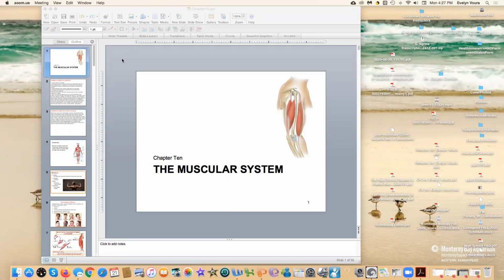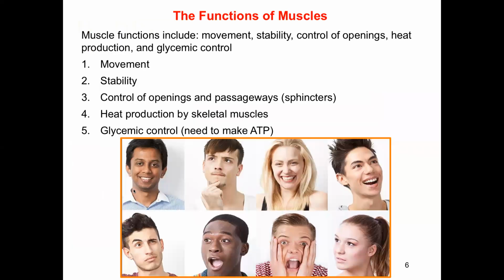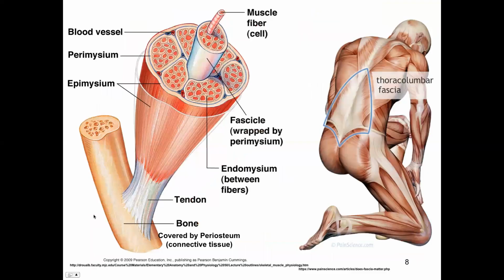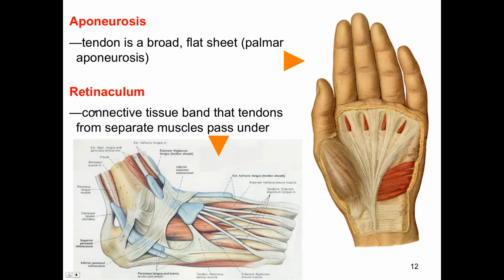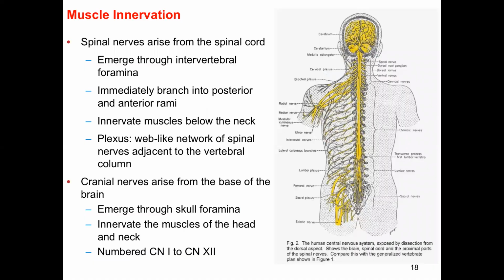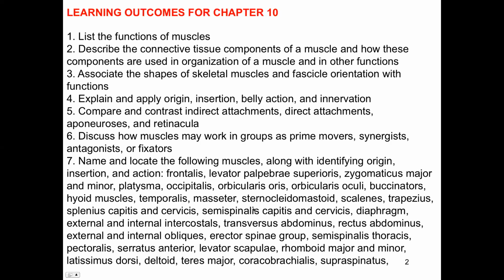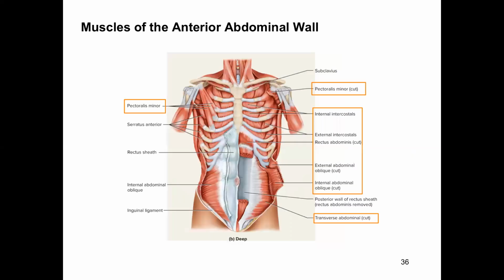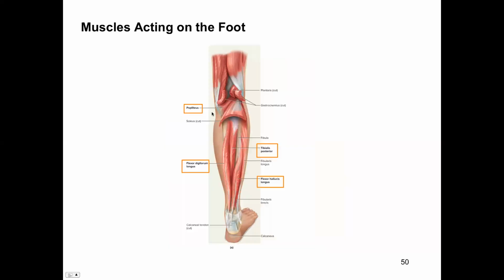Anatomy and Physiology - The Muscular System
This video is Chapter 10 of an Anatomy & Physiology 1 course I taught. The purpose of the videos was to give my students a chance to hear me talk through the in-class materials again to help them with their studies. The course was based on Anatomy & Physiology: Unity of Form and Function, 9th edition, by Kenneth Saladin but the session really combines elements from all the A&P courses I have taught.

The topics from this chapter focus on muscle anatomy, and not physiology. When listening you will hear me discuss the functions of muscle and the basic characteristics of the tissue (excitable, contractile, elastic, extendable), the basic stages in the formation of embryonic formation of muscle fibers, the basic structure of skeletal muscle (epimysium, perimysium, fascicle, endomysium, fiber) and the classification of muscle based on fascicle orientation. I also describe muscle compartments and fascia. I define origin and insertion, intrinsic and extrinsic muscles, antagonistic and synergistic muscle pairs, prime mover and fixator, as well as the basics of muscle innervation and the blood supply. I also introduce some ideas in the naming of muscles (to help remember them), and then proceed through a list of muscles with images to help with anatomy. I hope this helps your studies.